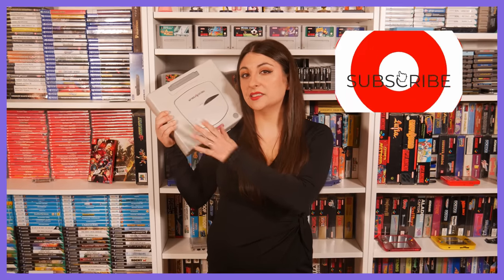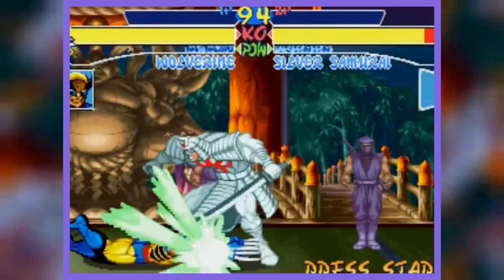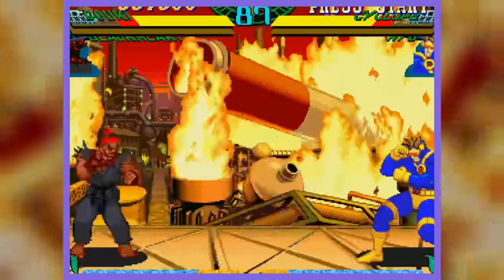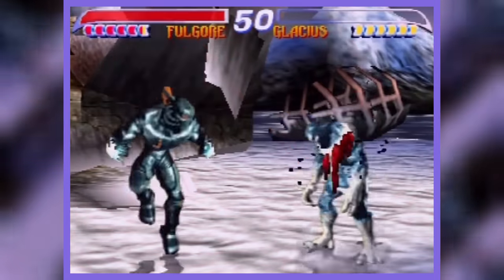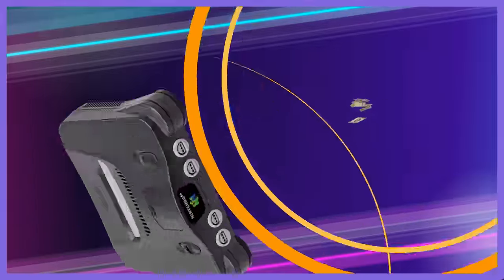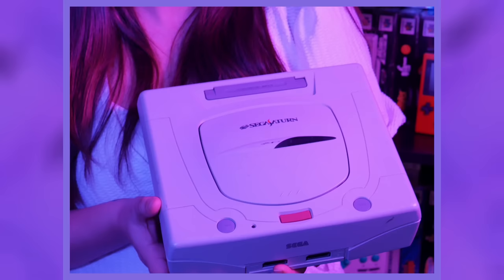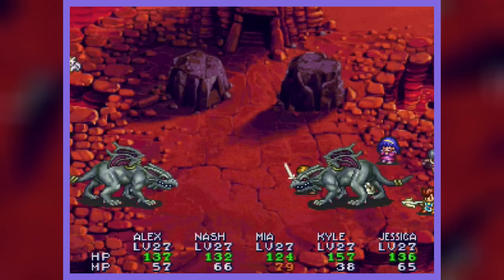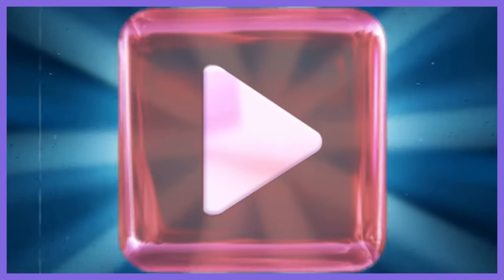Is The Sega Saturn Better Than The Nintendo 64?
In today's video we look at if the Sega Saturn is better than the Nintendo 64. Let's discuss the Sega Saturn's greatest strengths over the world's once most powerful game console.

Worms Armageddon - Nintendo 64 Review - HD
N64 Glenn Plant

Mischief Makers [N64] review - SNESdrunk
SNES drunk

Mortal Kombat Trilogy (Sega Saturn vs Nintendo 64) Side by Side Comparison
VCDECIDE

5 2d platformers on the N64
Turas Retro

Saturn Longplay [049] Marvel Super Heroes vs. Street Fighter

Killer Instinct Gold (Actual N64 Capture) - Fulgore Playthrough on Master Difficulty
WatchmeplayNintendo

Nintendo 64 Longplay [016] ClayFighter 63 1/3

VS Com Mode, Ryuji [02] :: Fighter's Destiny (Nintendo 64), Longplay/Playthrough
NST Gaming

Waku Waku 7 - Sega Saturn - Intro & longplay as Marurun [1080p 60fps]
Randomised Gaming

Nintendo 64 Longplay: Sin and Punishment
N64 Archive

1CC - DIE HARD TRILOGY - RAIL SHOOTER
NephTV

Lylat Wars ~ Full Walkthrough
Cloud12817

Darius Gaiden (Saturn) Playthrough - NintendoComplete
NintendoComplete

Dragon Force - Sega Saturn Review
Sega Lord X

Dark Saviour - Sega Saturn - Gameplay
Switch Retro Gaming